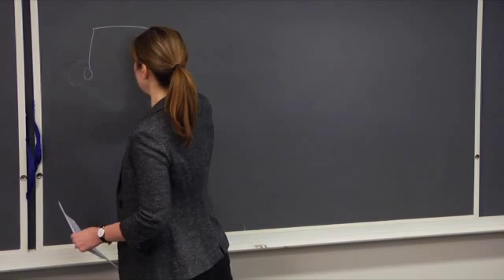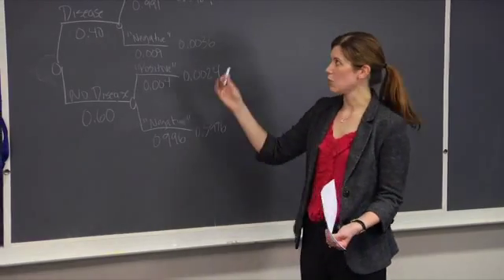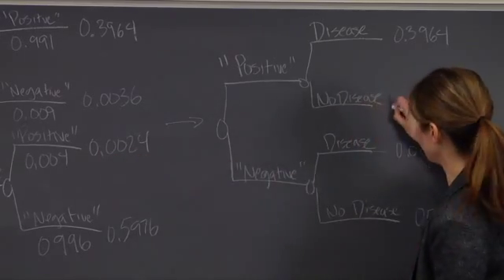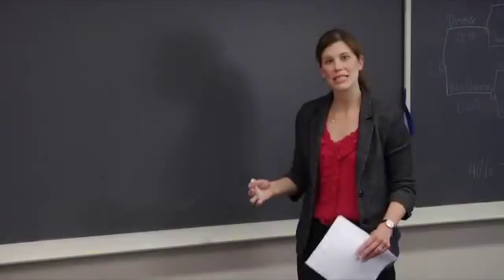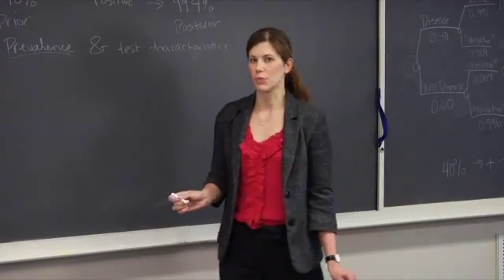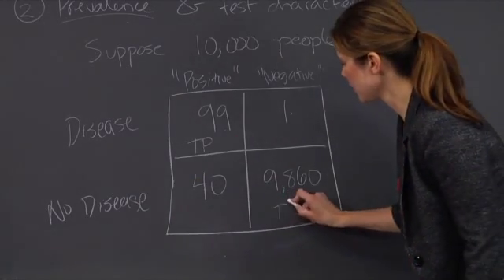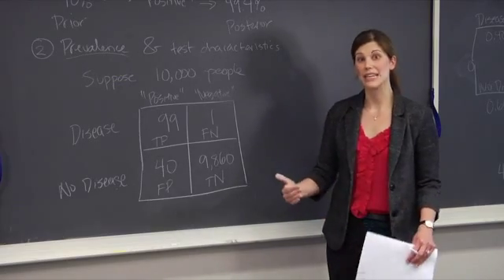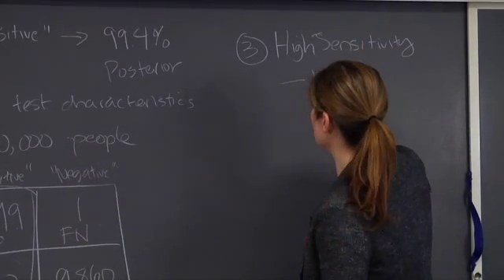Project Masiluleke - Bayesian Analysis, Part II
Professor Elisa F. Long of the Yale School of Management demonstrates the Bayesian analysis using HIV prevalence for KwaZulu-Natal, and creates the 2-by-2 matrix.

This video was produced by the Yale School of Management and Change Observer, part of the Design Observer Group, under a Creative Commons License for free noncommercial use with attribution, and may be used, disseminated and taught without fees or permission.